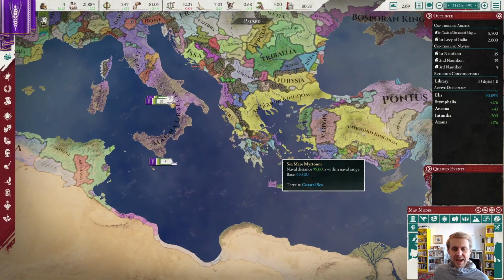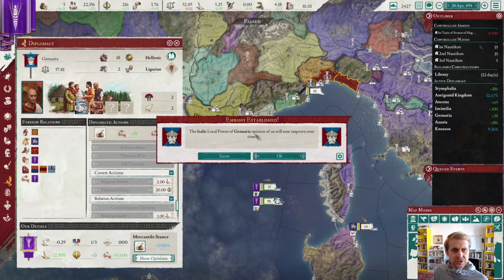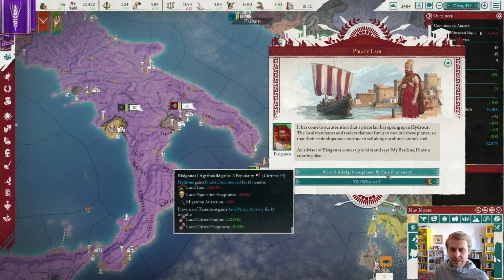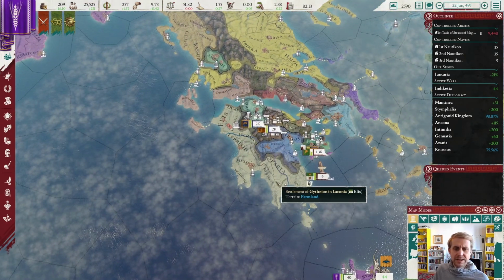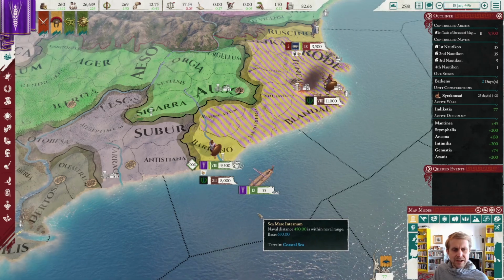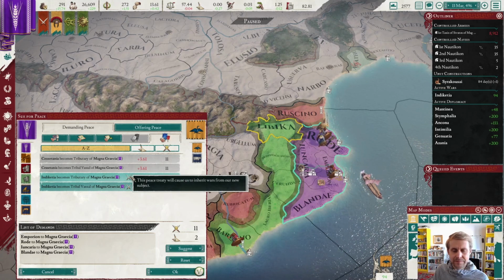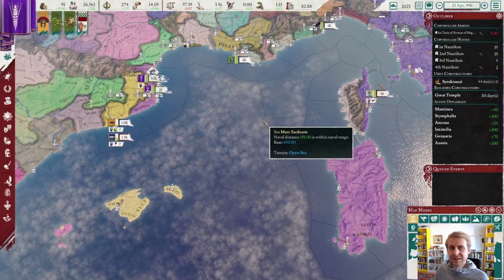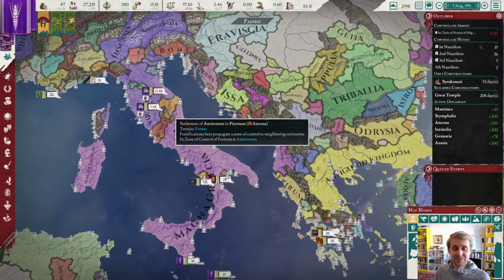Let's (re-)try Imperator: Rome as Magna Graecia (Ep. #20)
Another easy war for our Iberian foothold, that still manages to take a whole episode! But we get other tasks done and get a claim up on the Antigonid Kingdom ... should we push ourselves harder next episode?